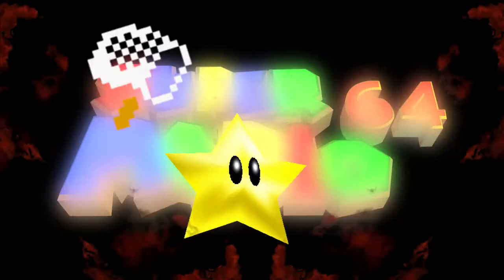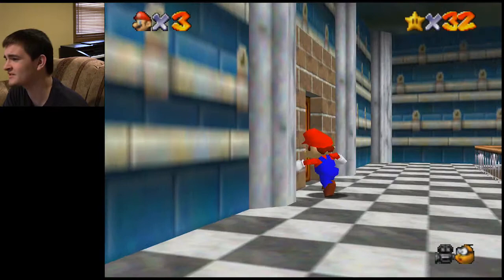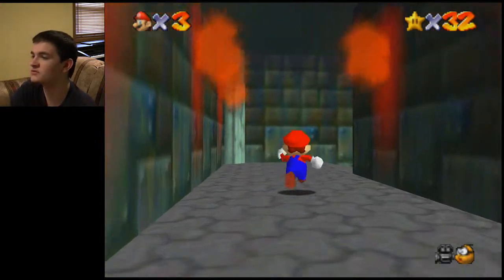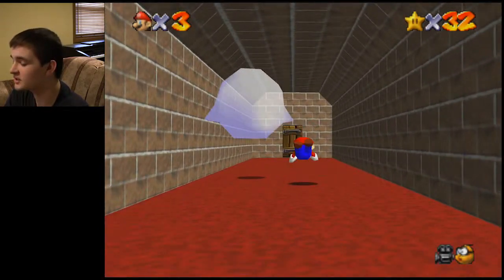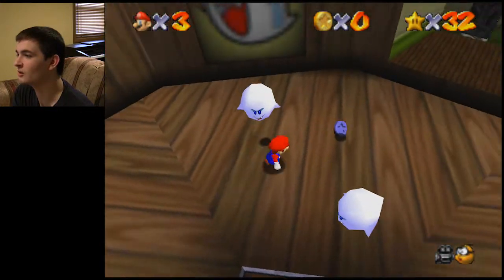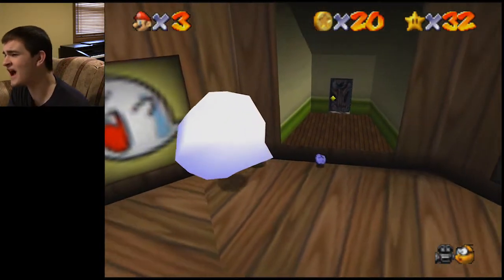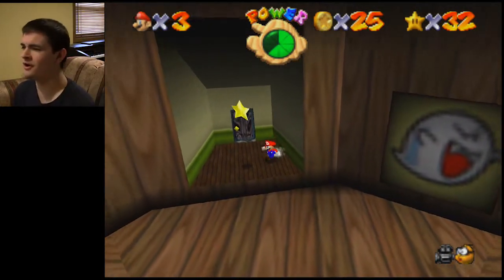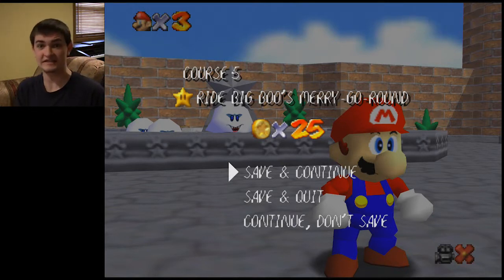Ride Big Boo's Merry-Go-Round - SM64 Starcatchers 33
This is episode 31 in the Super Mario 64 Starcatchers Series. If you don't already know, this is a tutorial + a "Let's Play" all in one. Each episode is one star, and that is how it will go.

Link to t-shirt Shop (Original Rychotech Design now available!)